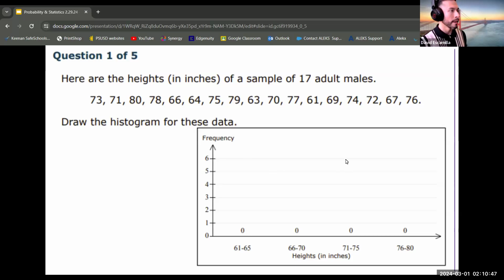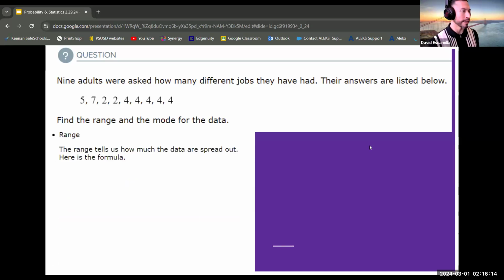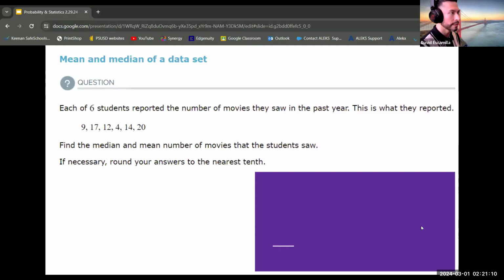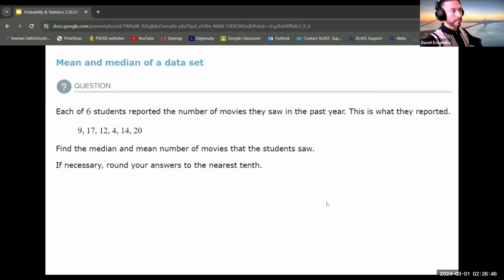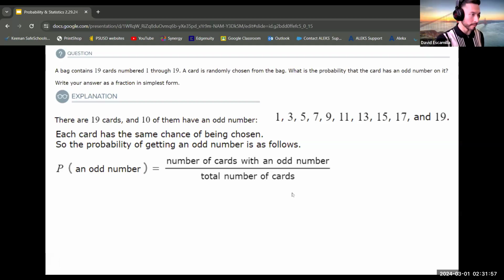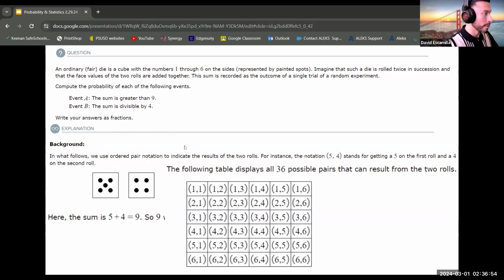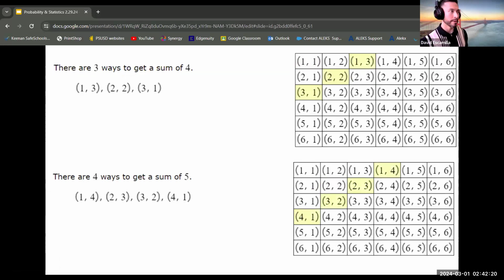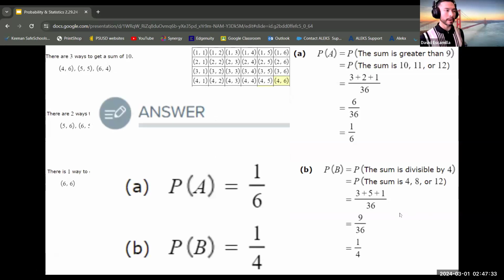DLA Math Lesson for 11th graders - Statistics & Probability 2.29.24